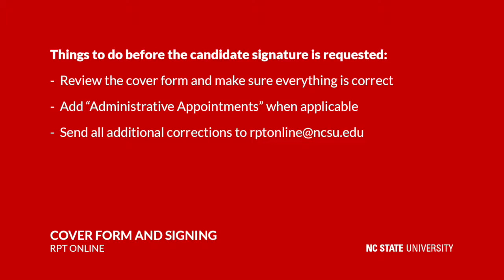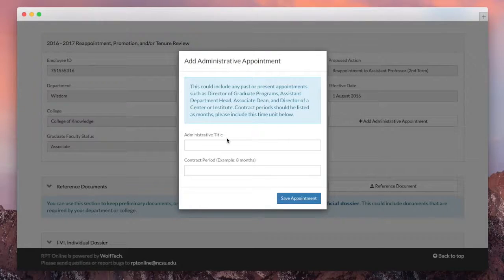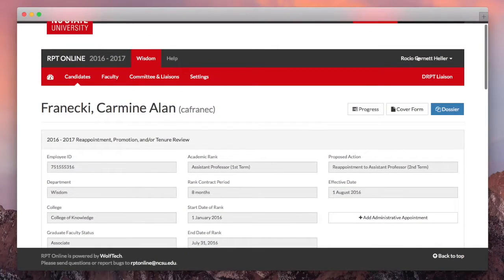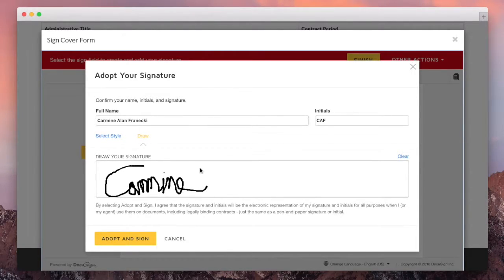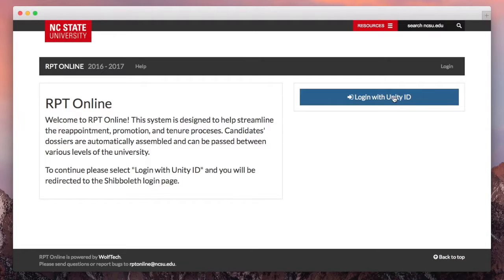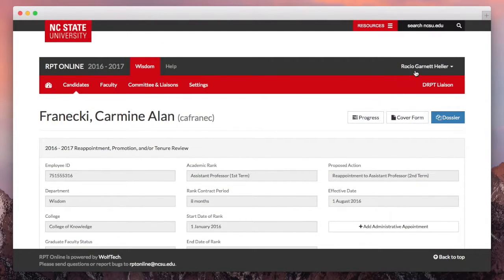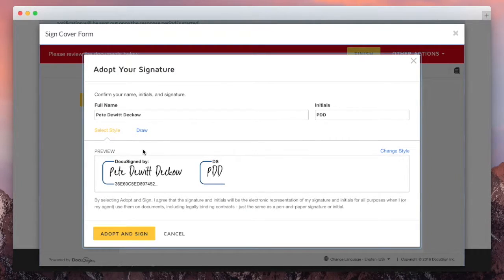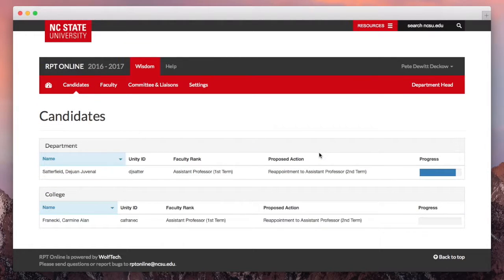RPT Online: Cover Form and Signing